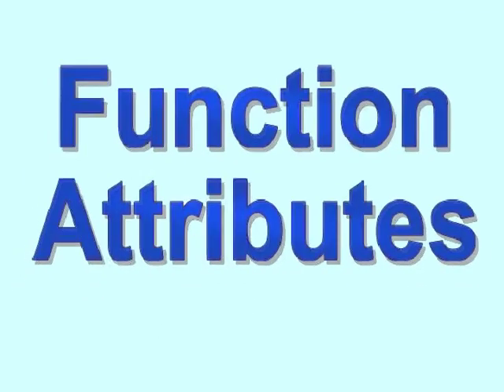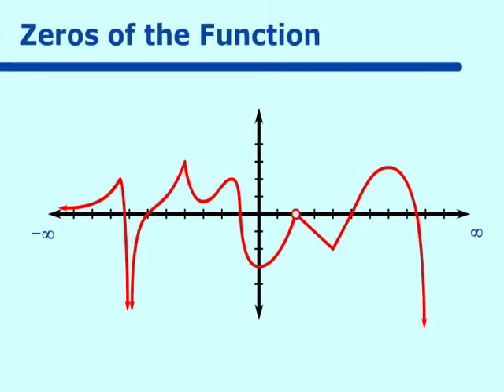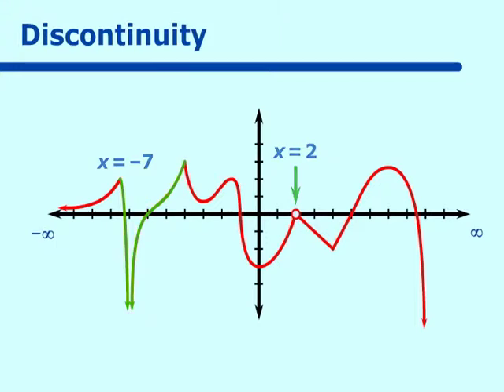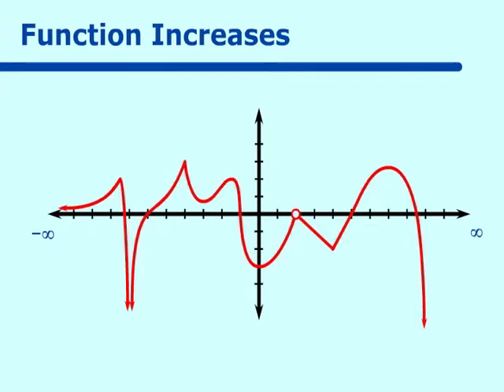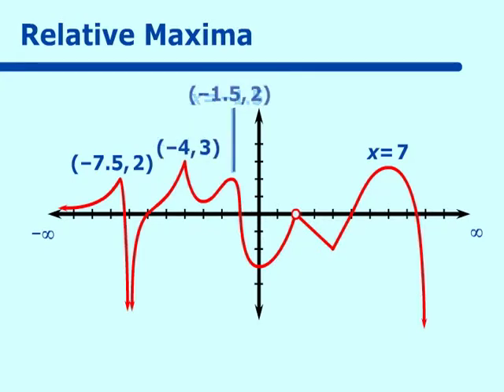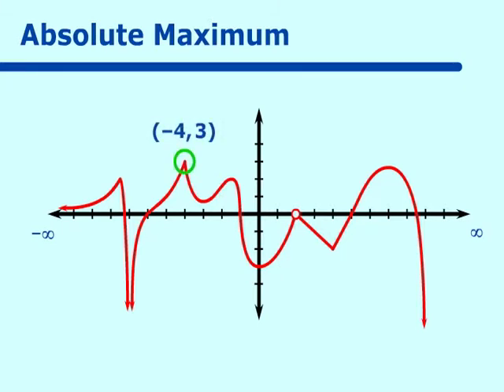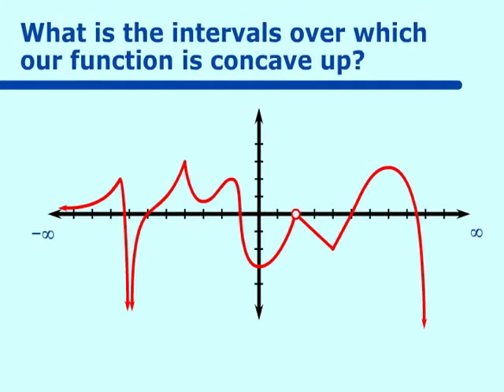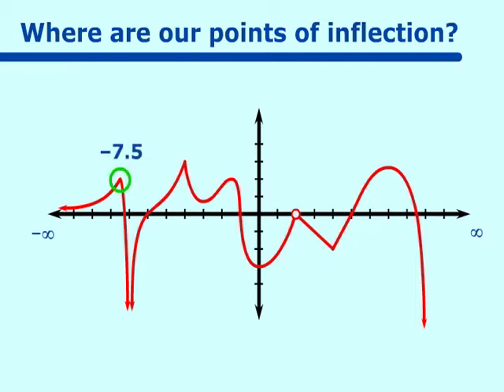Function Attributes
Part of the NCSSM Online AP Calculus Collection: This video deals with function attributes of graphs.